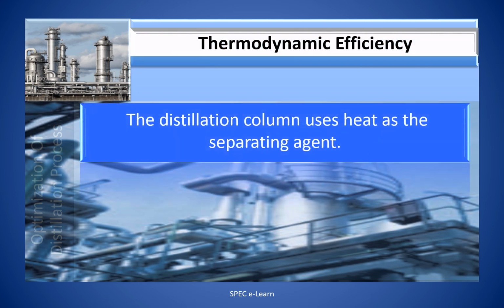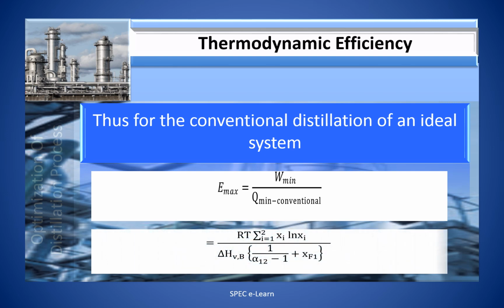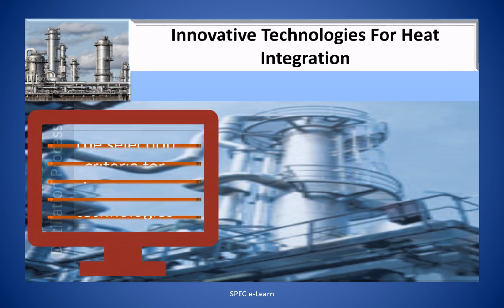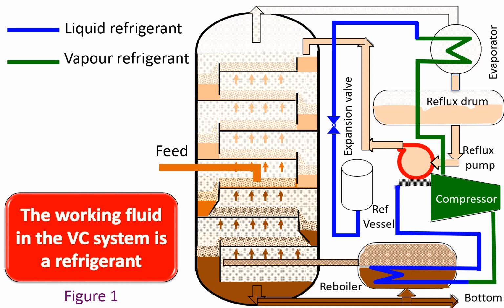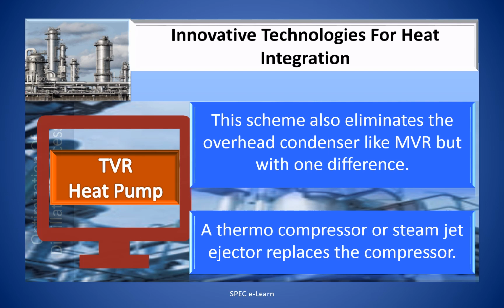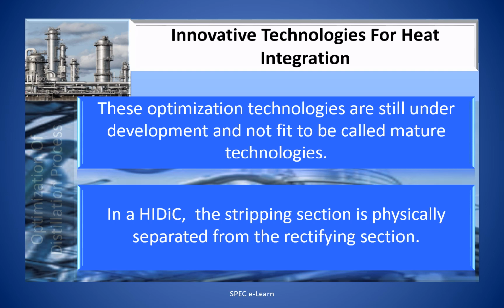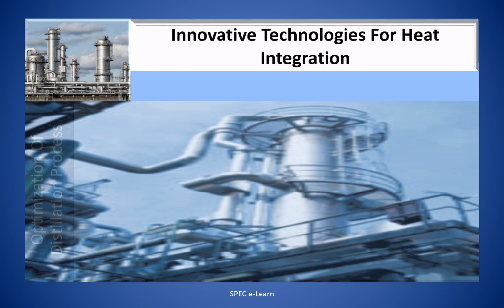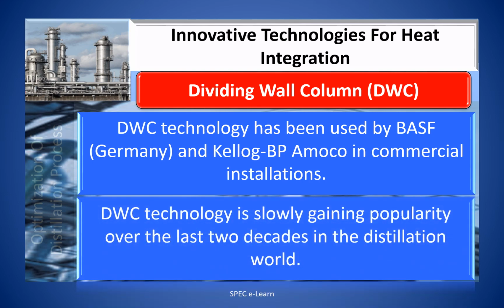Optimization of Distillation Process Part 2 - Optimization By Heat Integrated Technologies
This video is about the course on Optimization Of Distillation Process Part 2- Optimization By Heat Integrated Technologies.  The video is targeted at working chemical and process engineers as well as fresh chemical engineers and chemical engineering students

Beginning with the stress on low thermodynamic efficiency of the conventional distillation system, the video discusses the promising technologies that can be used for heat integration in the distillation column to  optimize and enhance the efficiency of the system

Optimization by heat intensification can be achieved by two broad categories of integration technologies:

1. Heat Pump Systems
2. Heat Integrated Columns

Heat Pumps systems are widely used in refining and petrochemical industries with significant economic benefits.  The different schemes are heat pumps are discussed in detail with specific application areas as well as the design guidelines.

Heat integrated columns covered in the video includes the emerging technologies such as Heat integrated distillation columns and Diving wall columns which hold potential to be the promising technologies of the 2020’s and beyond.

With contents rich in knowledge and its engaging presentation style will keep the video interesting to watch and help your knowledge to grow.